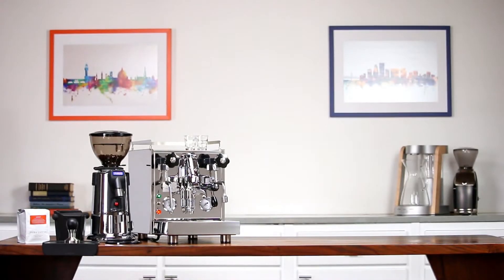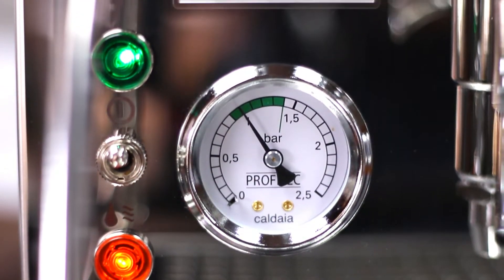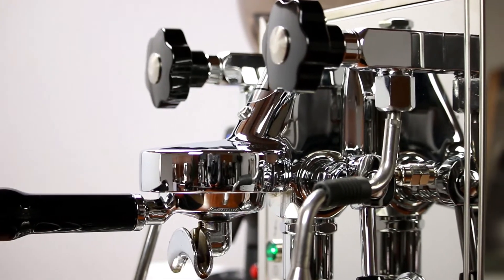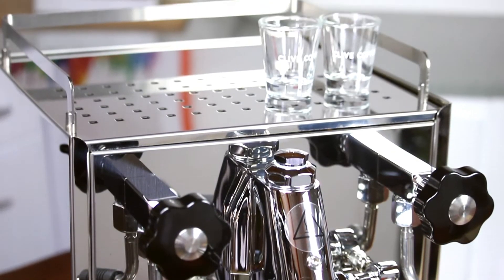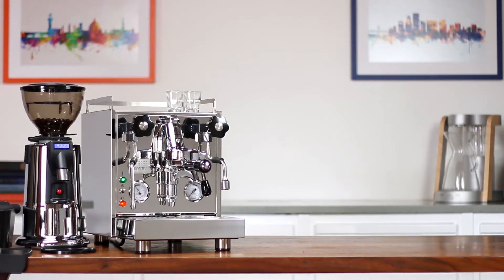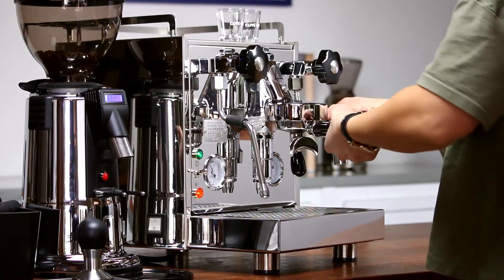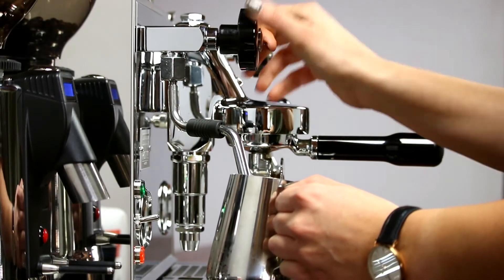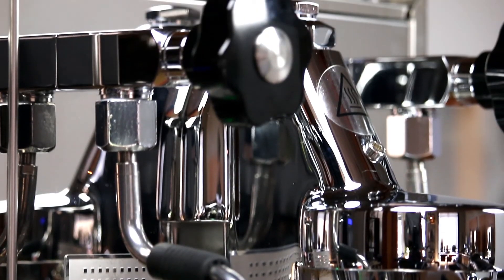Profitec Pro 500 Espresso Machine Review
Espresso Machine Review of the Profitec Pro 500 PID Espresso Machine. The German-engineered Profitec Pro 500 espresso machine offers timeless beauty, mechanical simplicity and consistent shots with simultaneous steaming.

We think this is the most competitive and compelling heat exchanger design on the market. The Pro 500 is the first heat exchanger we ever fell in love with here at Clive. We came for the steam power, but we stayed for the temperature stability and flawless design. In testing, we've found that you can pull in excess of 6 double shots without it dipping below 198°F.  When it comes to those that love steamed milk drinks and want to pull shots of espresso for their guests, there's no easier recommendation.